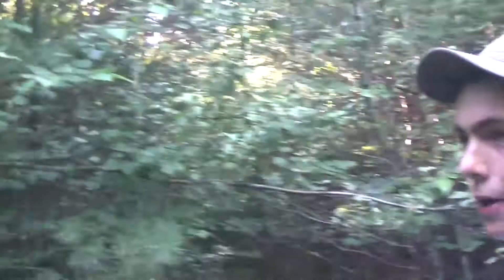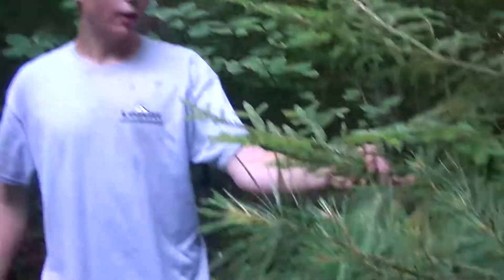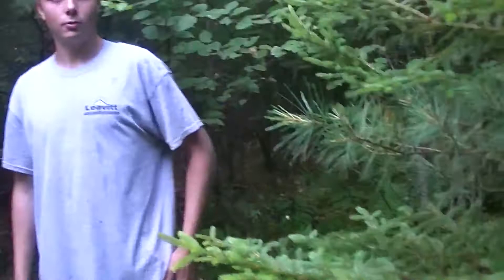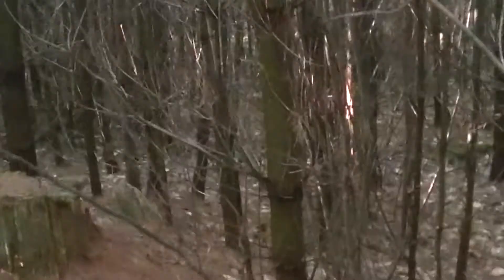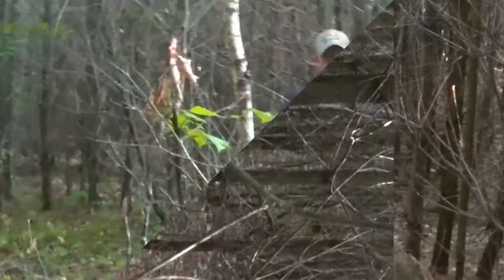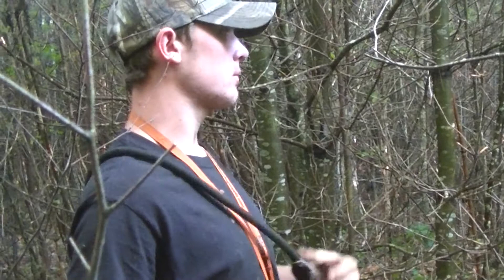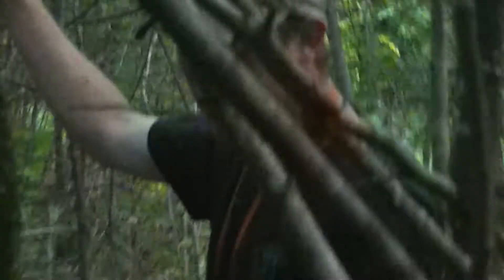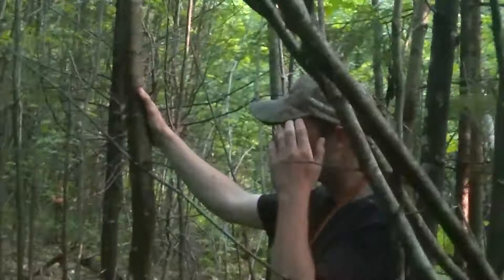How to Scout for Rabbits/Hare in new england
Explaining how we scout for Rabbits and Hare, habitats and what we look for in a spot.